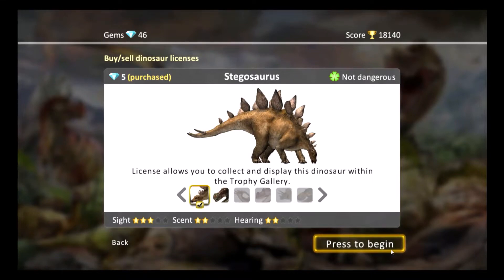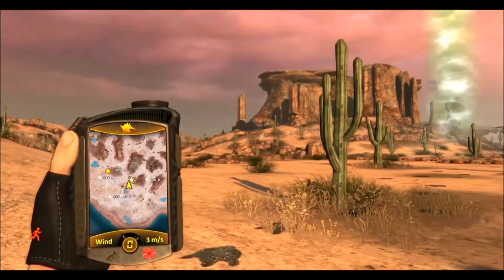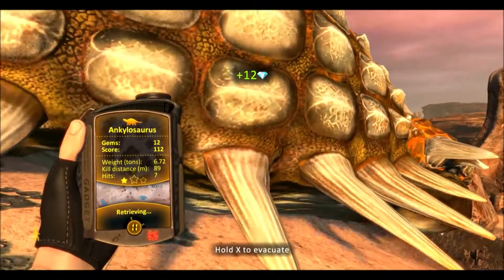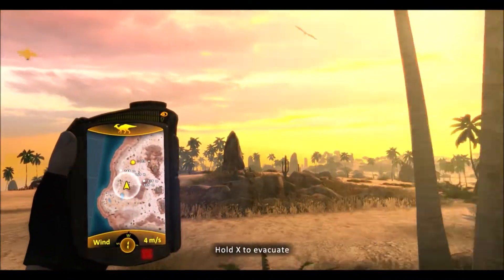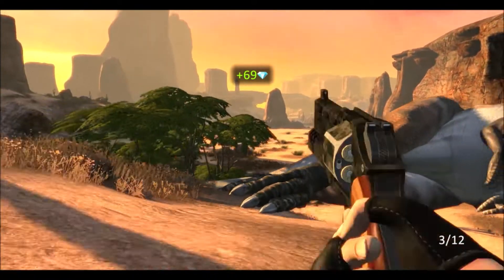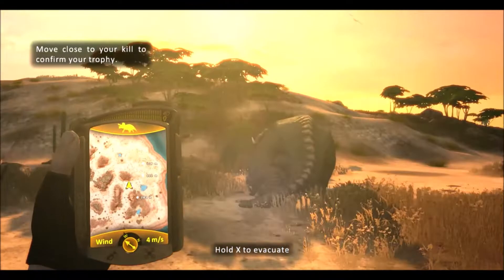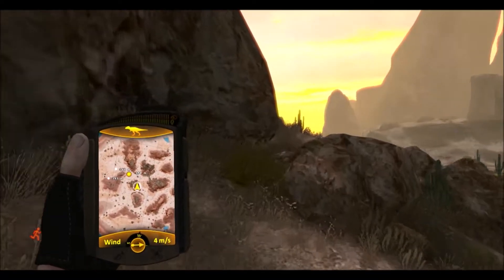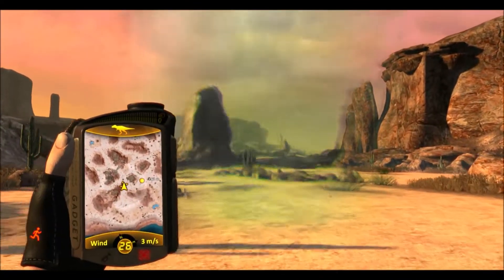Let's Play Carnivores Dinosaur Hunter Reborn Part 9-One Final Move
In the final part, we hunt all our dinosaur friends for the last time and kill several mutant dinosaurs.